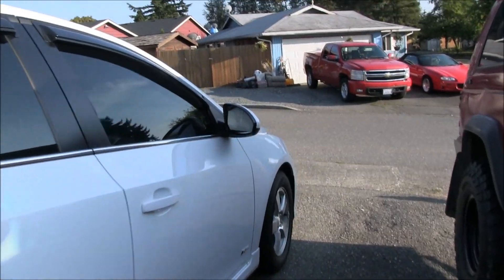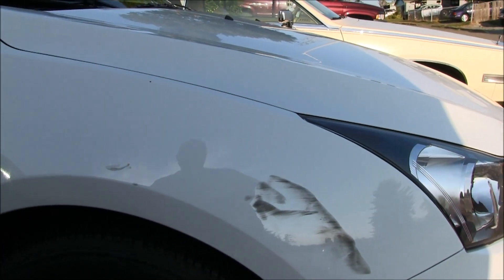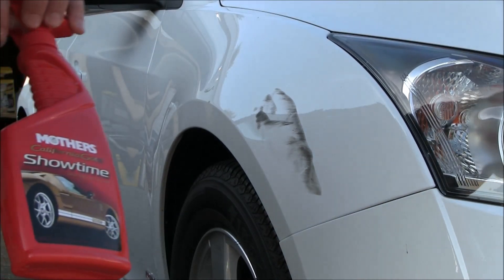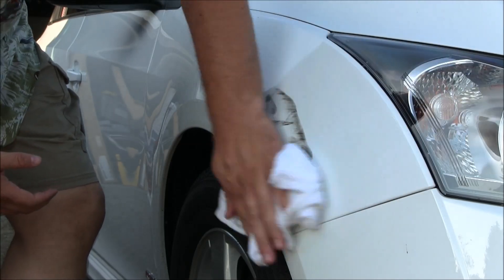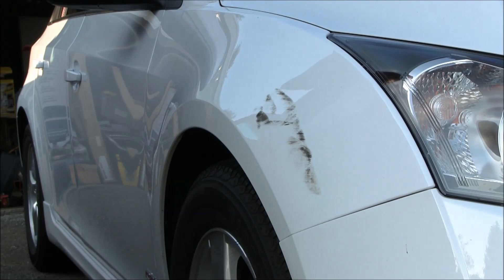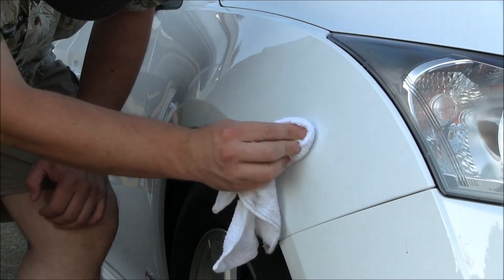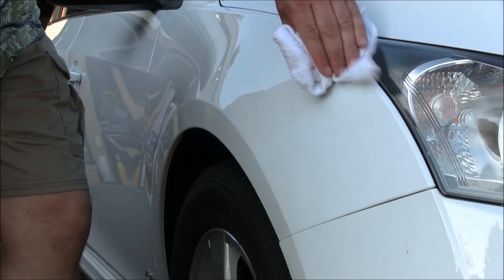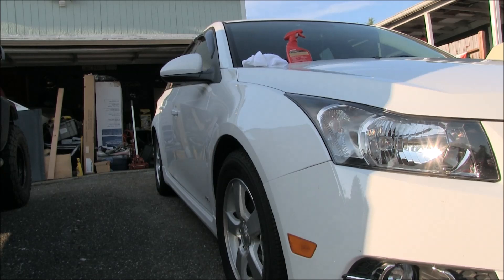AAARRRGGGHHH!!! Not Another One!!!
Got hit with another chunk of truck tire today, this one did a little damage.